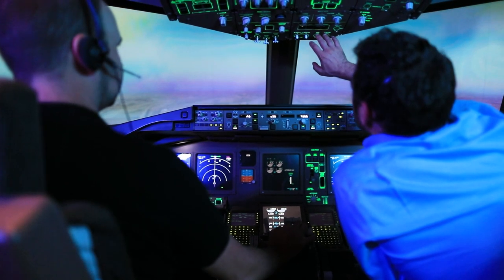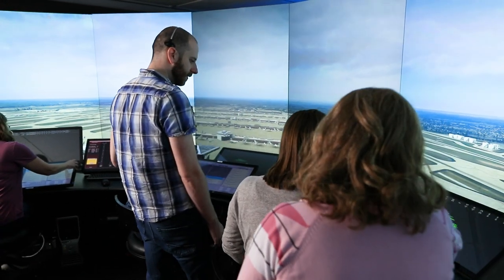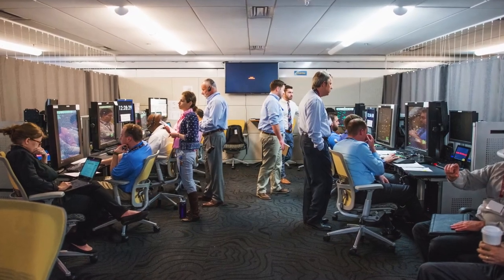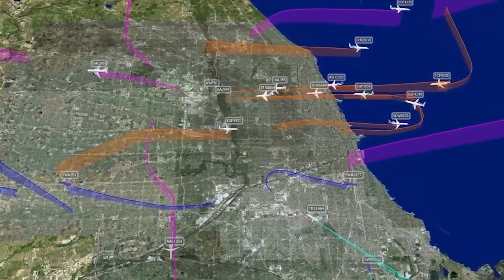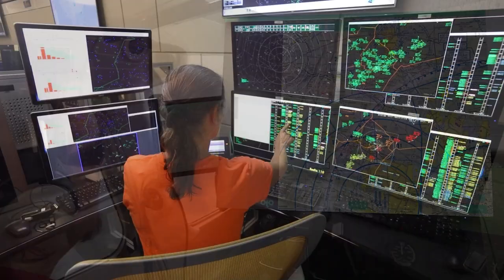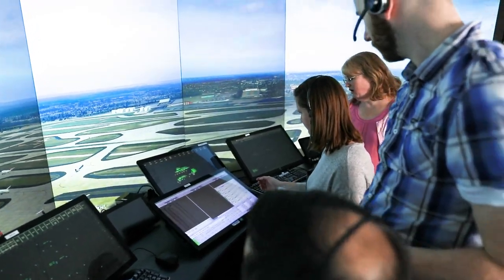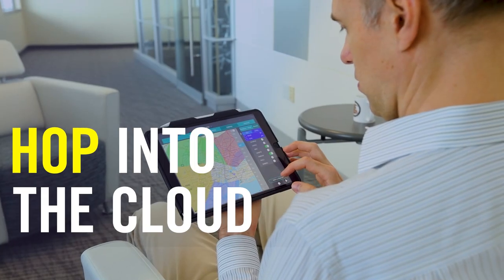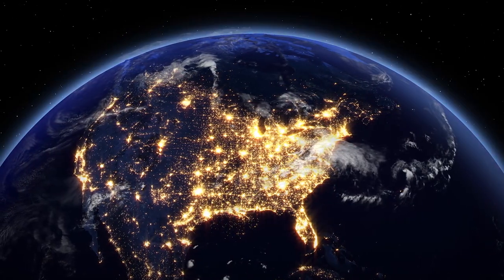Integration Demonstration and Experimentation for Aeronautics (IDEA) Lab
Where do people, processes, and technologies come together to transform transportation? MITRE’s state-of-the-art IDEA lab, where we run complex simulations and experiments to solve global challenges in aerospace and transportation.